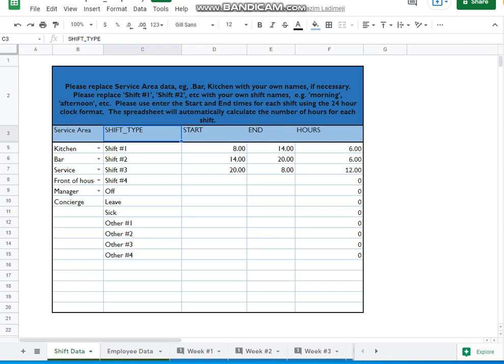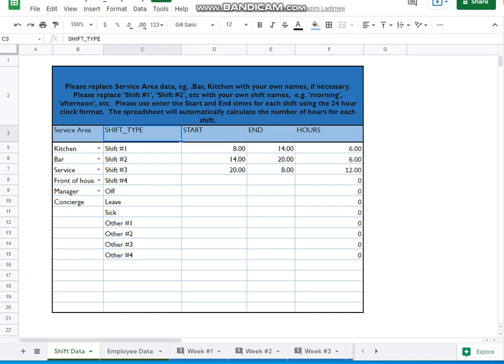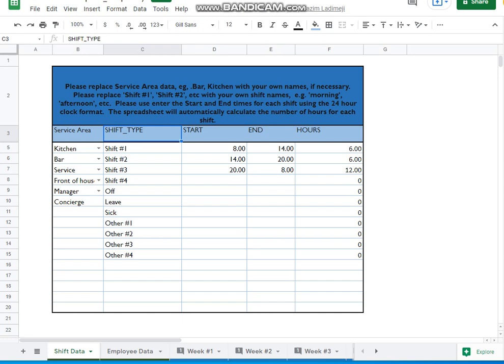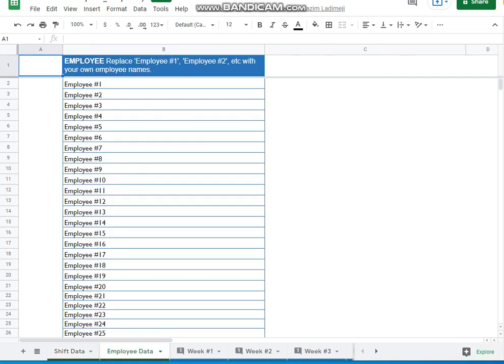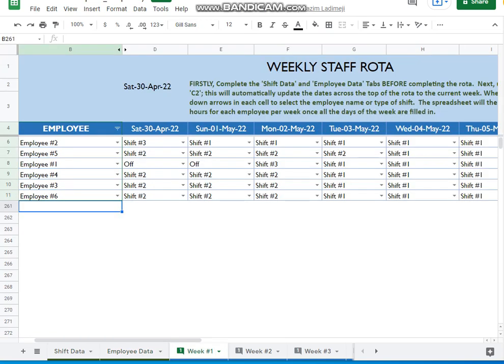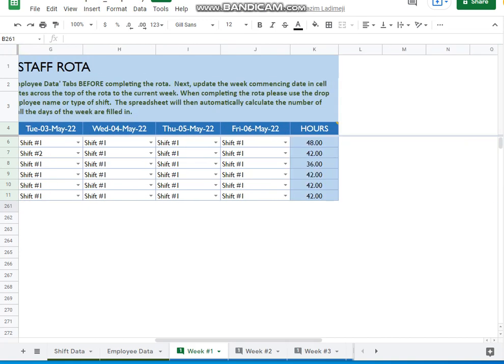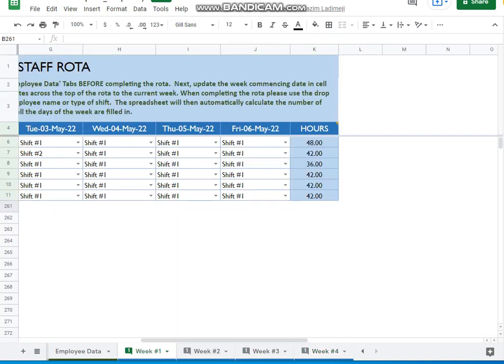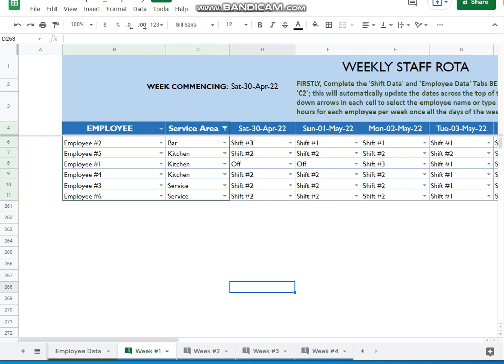Weekly Staff Rota Excel Template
Manage Your Staff, Rota, Easily with this Weekly Staff Rota Template Excel. This Printable Weekly Staff Rota Template calculates weekly working hours and has been downloaded by the likes of The Herbarium Bar (Plant Based Cafe), Laurney Lodge (Luxury Dog Hotel), The Old Fountain (Iconic Gastro Pub,  Old Street, London) Perennial roofing contractors, Woodward Security, and The India Shop, and is also used in Care Homes, Nursing Homes, and Domiciliary Care.